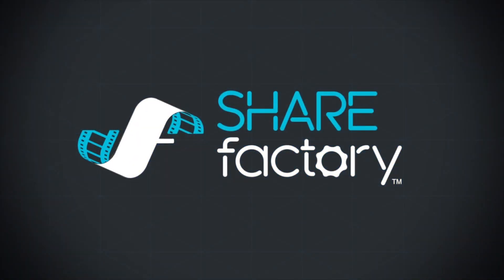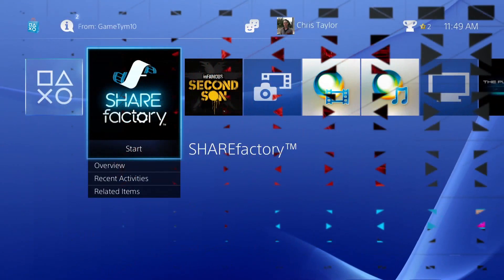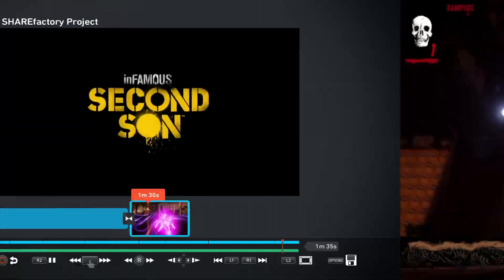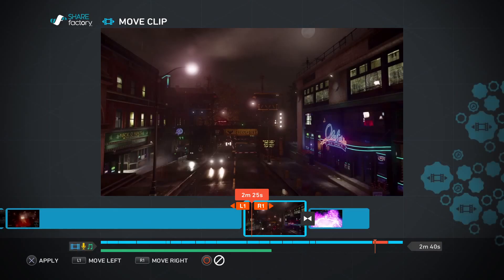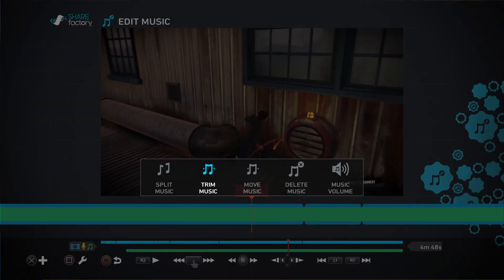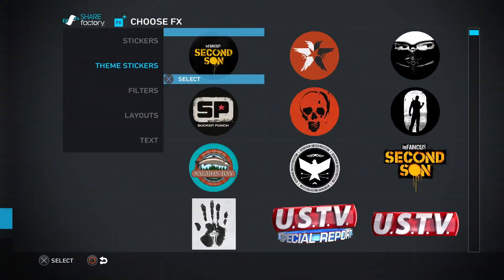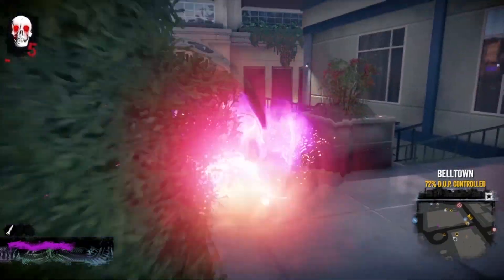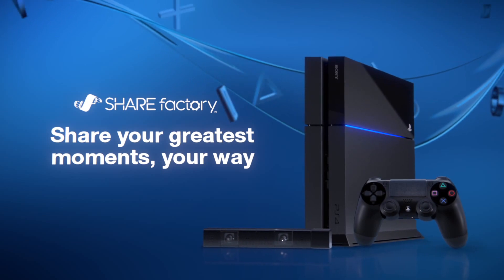SHAREfactory: Tools of the Trade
The SHAREfactory™ app for PlayStation®4 systems offers easy video-editing tools and effects to let you share your greatest moments, your way. Take a deeper look at the app's features and editing tools with PlayStation® Blog and see how you can create your own gaming masterpieces to share with the world.

"PlayStation" and the "PS" Family logo are registered trademarks and "PS4" and the "Share Factory" logo are trademarks of Sony Computer Entertainment Inc. inFAMOUS Second Son and Greatness Awaits are trademarks of Sony Computer Entertainment America LLC.